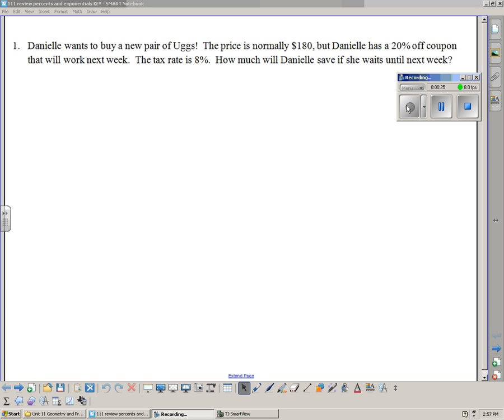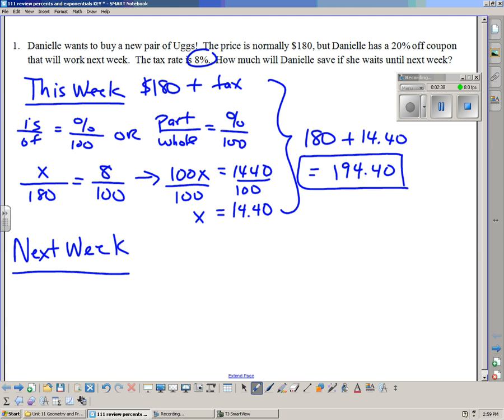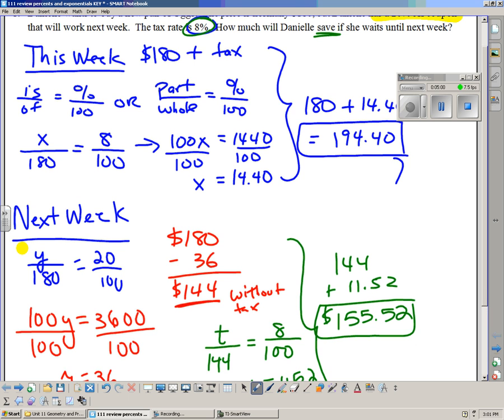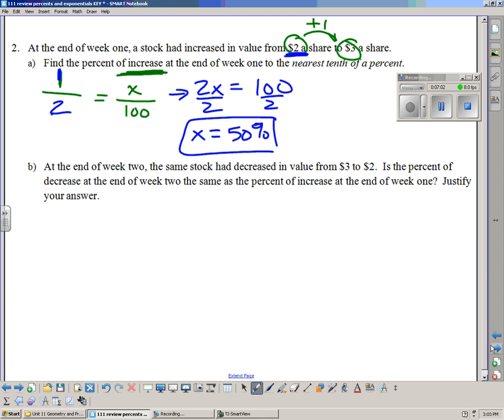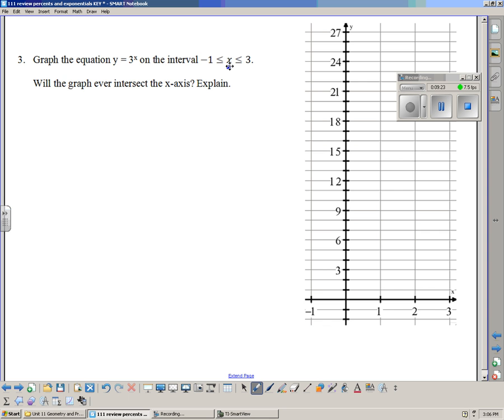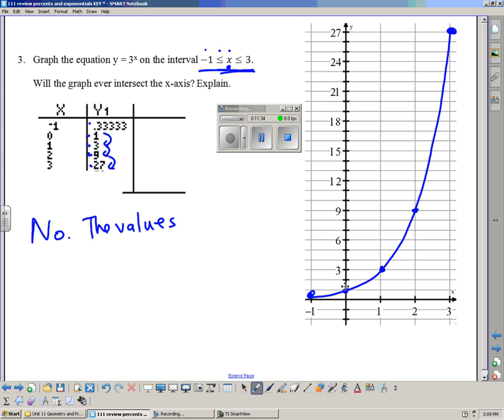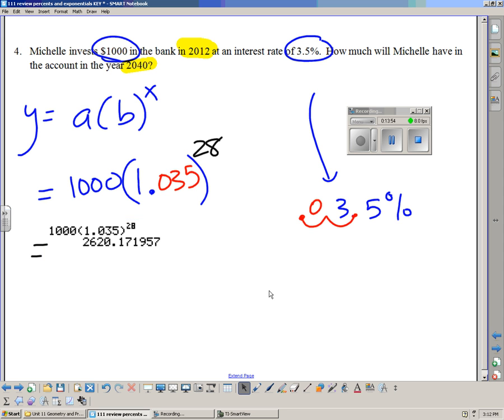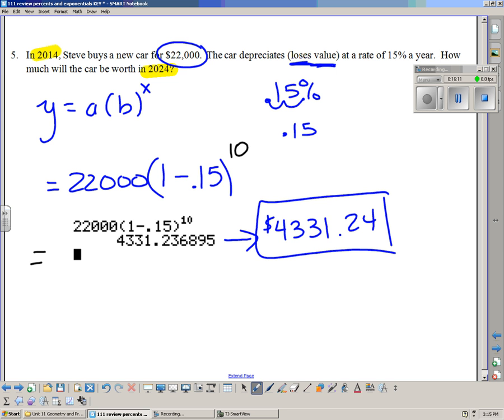Algebra 1 with Lab Lesson 111 Percents and Exponentials Review Video